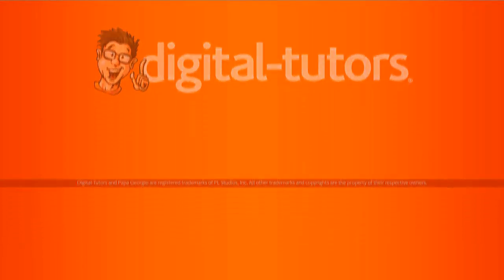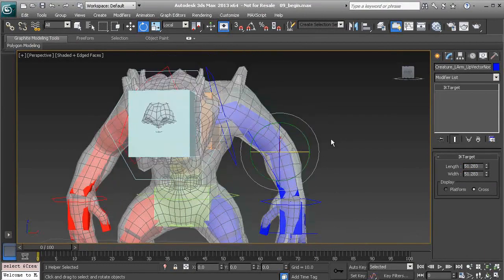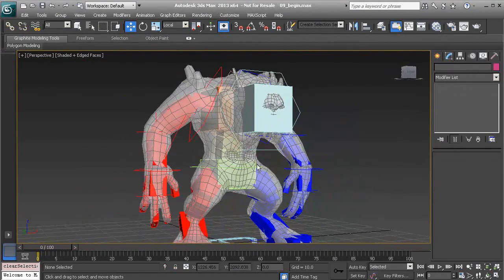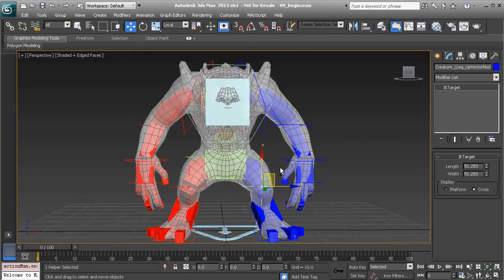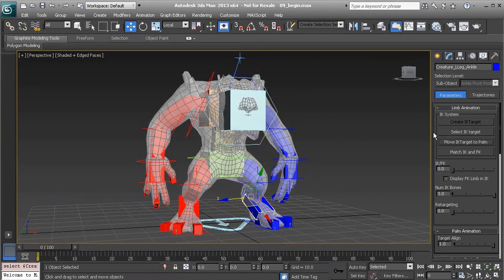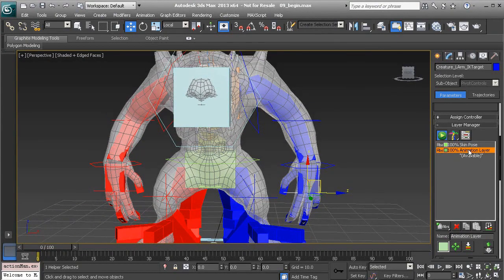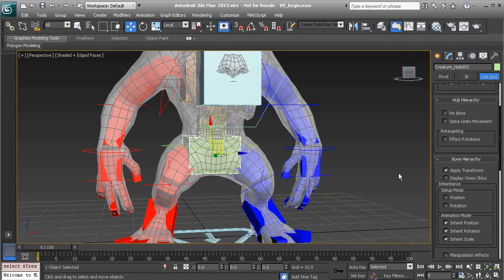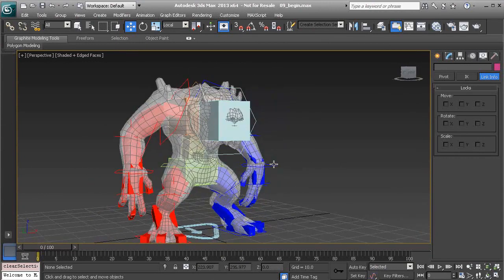09 IKTarget controls